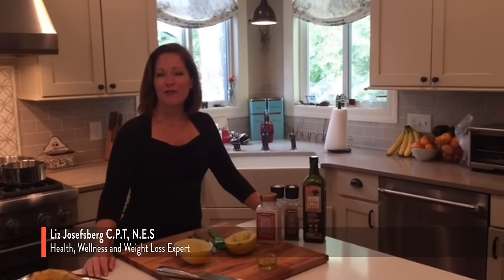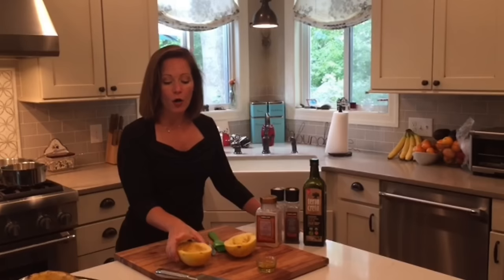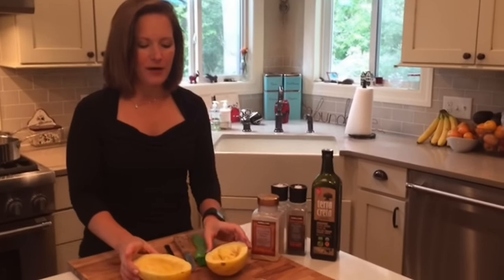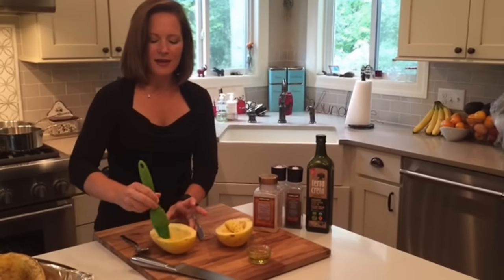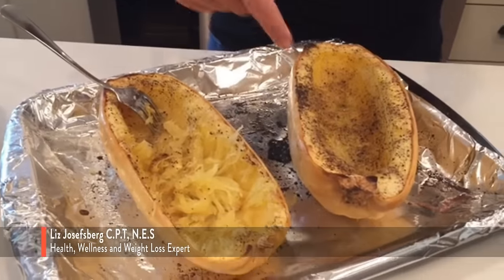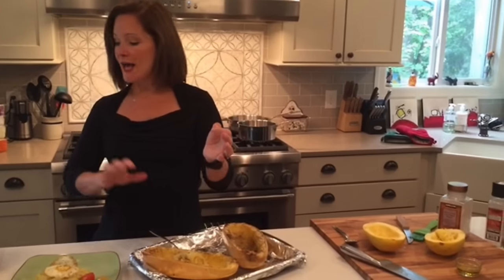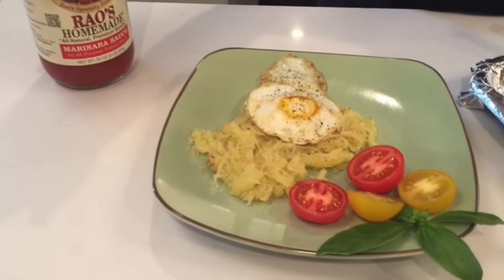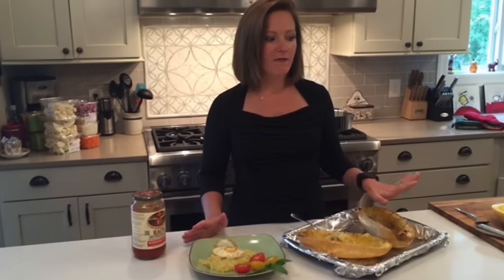Spaghetti Squash Recipe by Liz Josefsberg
Spaghetti squash is one of my favorite staple foods that is all low-carb, low-calorie, high fiber and nutrient filled that can scoop out a variety of delicious meals.